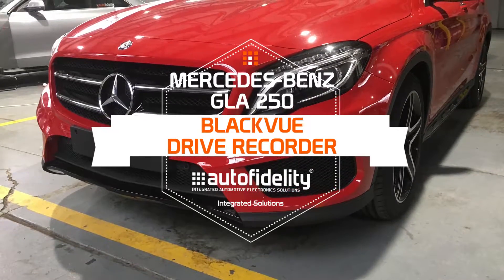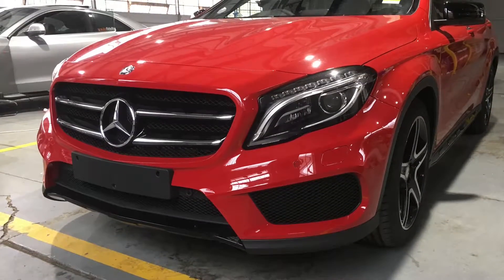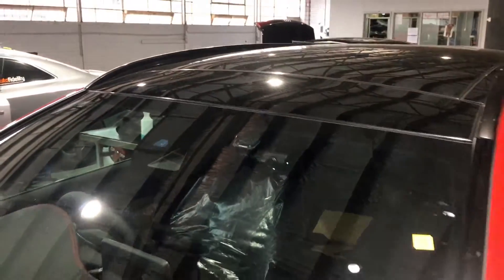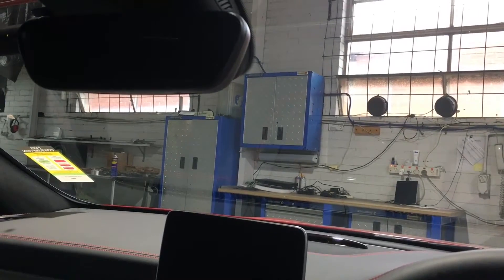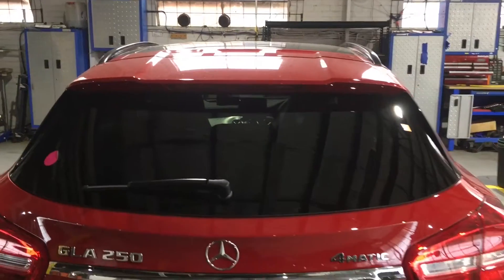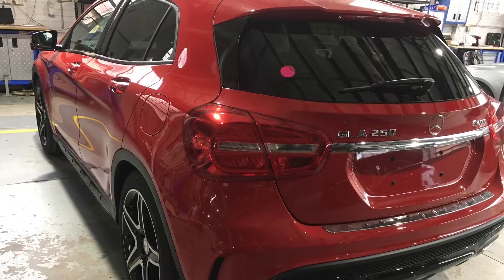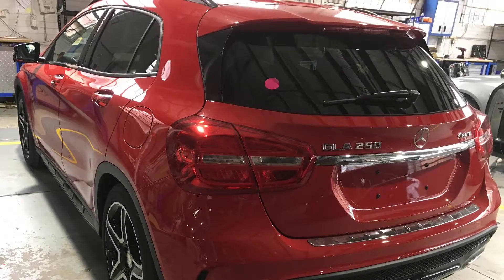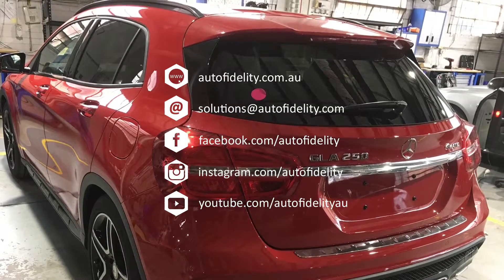Mercedes Benz GLA 250 Blackvue Drive Recorder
Hi! I’m Jarrod Shelley from Autofidelity and today we’re going to have a look at our Installation of the Blackvue Dual Channel Drive Recorder on this Mercedes-Benz.

Here’s what the front camera looks like from the outside of the vehicle. Now from the inside, from the driver seat we can barely see that camera. Rear camera from the outside, once again barely noticeable.
Quite a nice and neat solution, which is one of the reasons of the Blackvue System, is such a popular drive recorder.